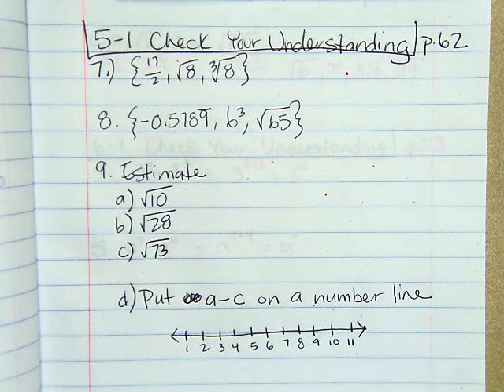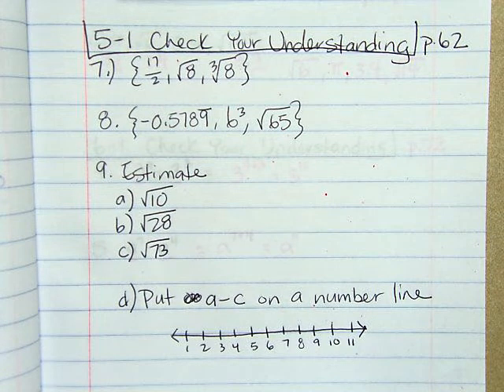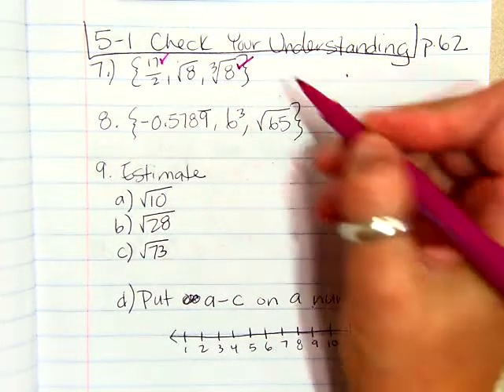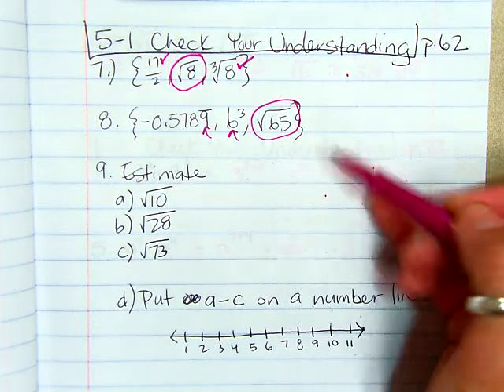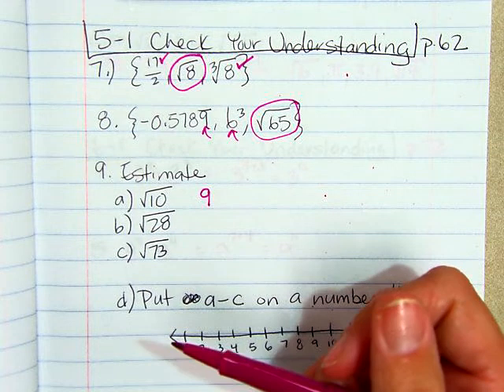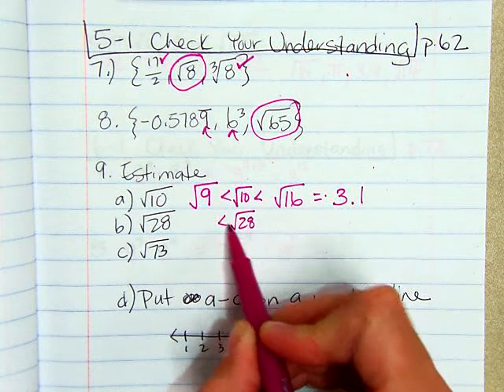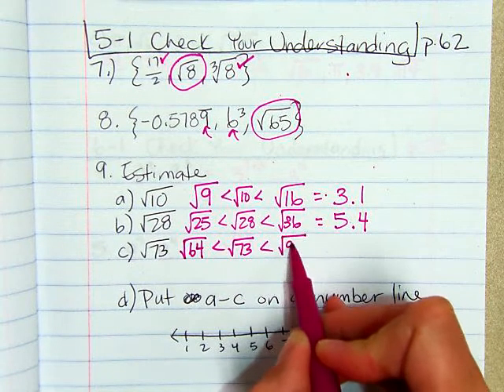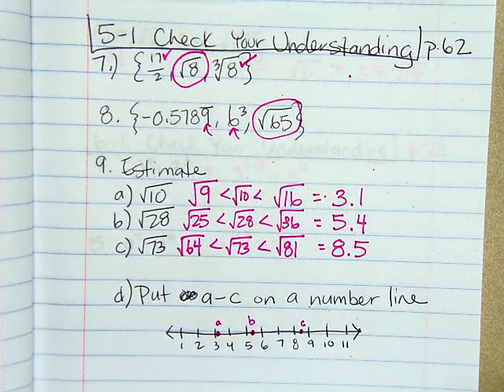5-1 Check Your Understanding